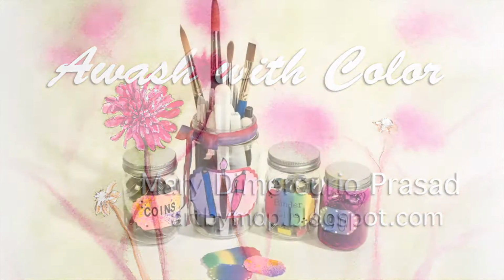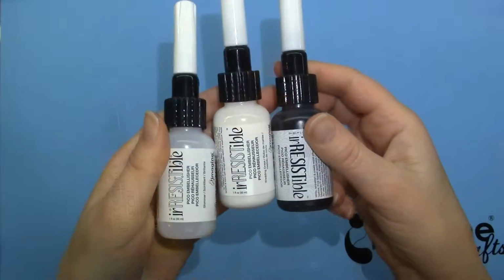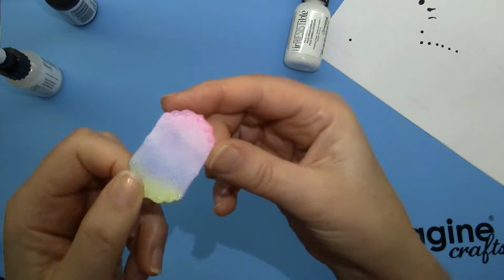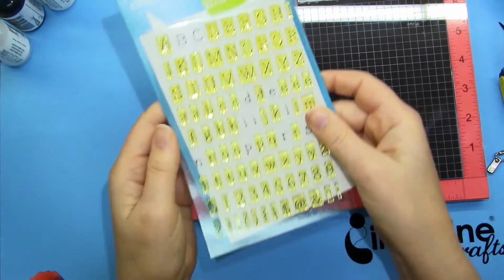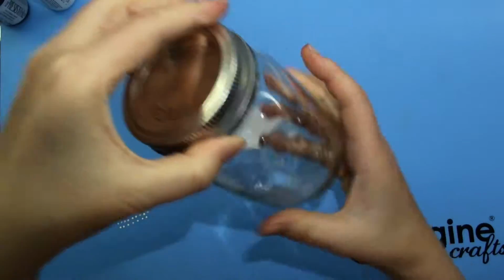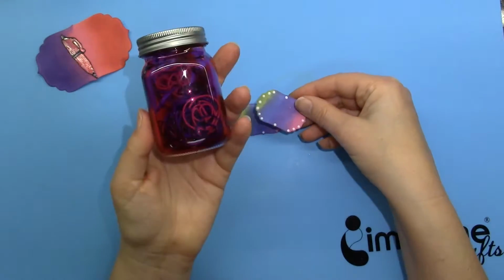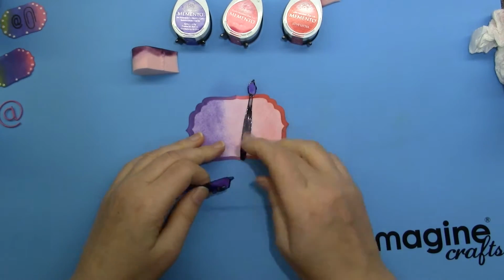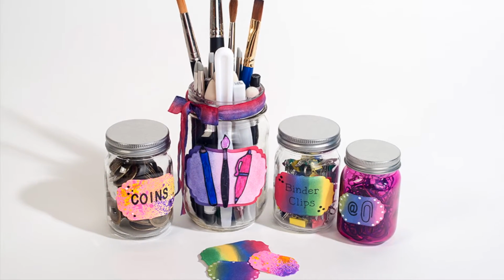Get Organized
Use Imagine Crafts products to create labels for your craft room and other spaces.